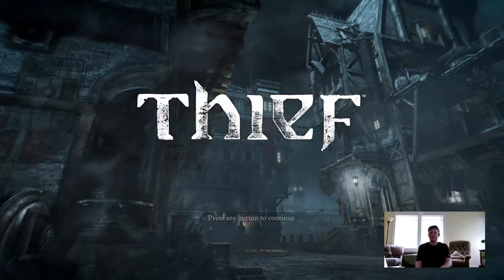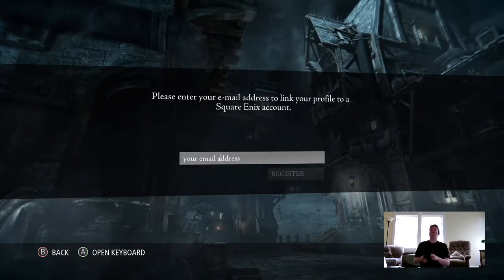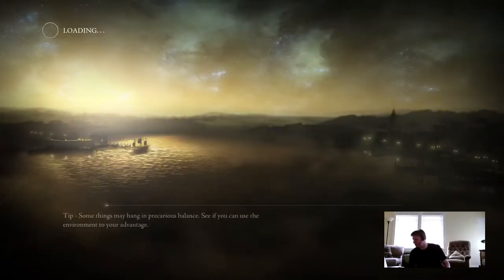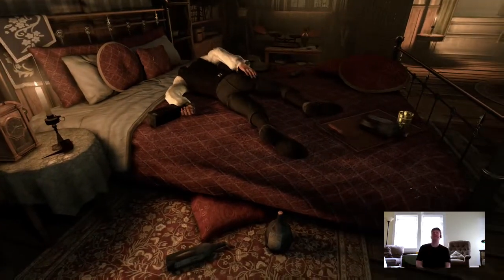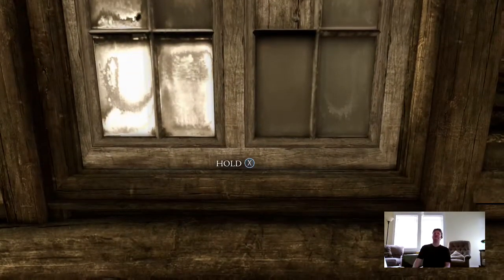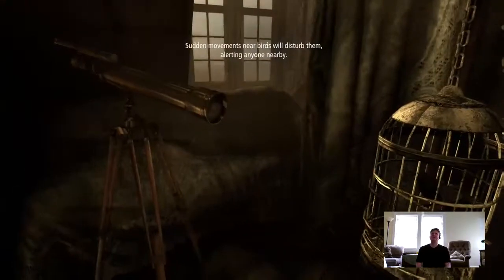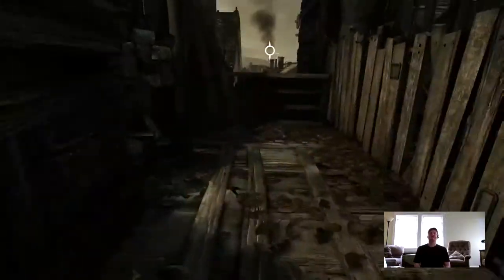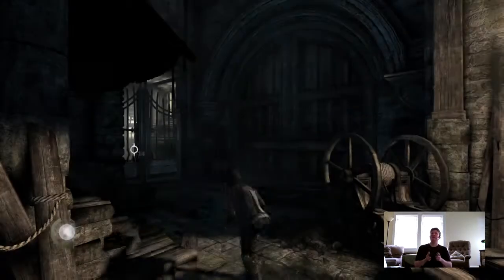Thief Active Critique part 1 - 1 / 2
Timothy Ryan Scully plays Thief, and comments on it's less then stellar performance